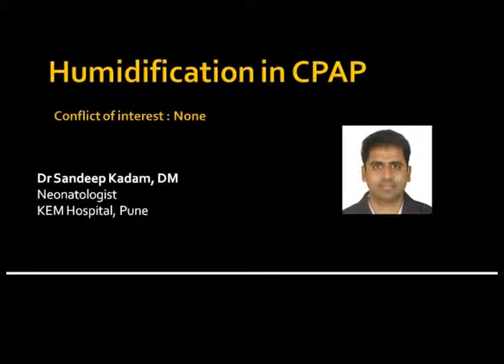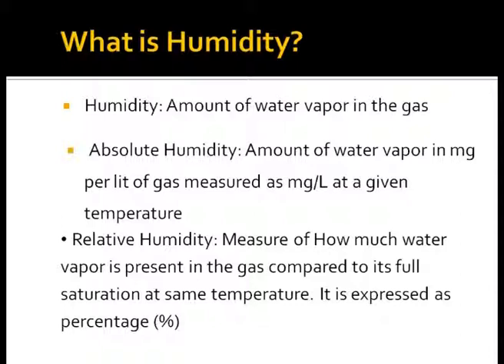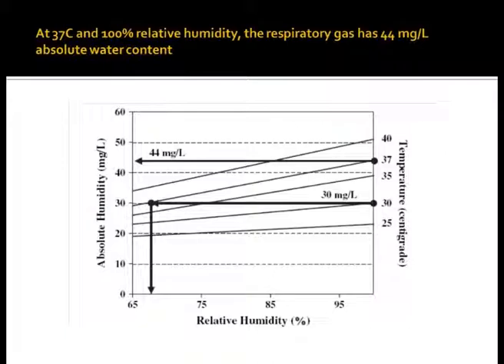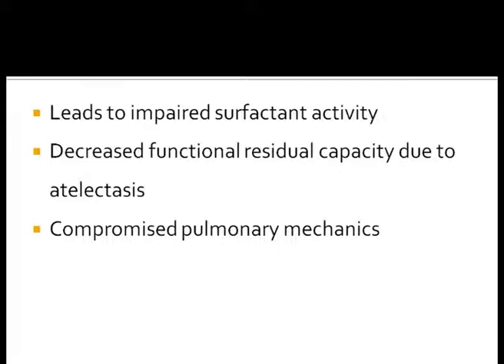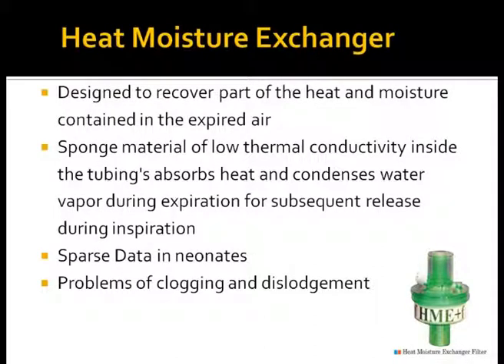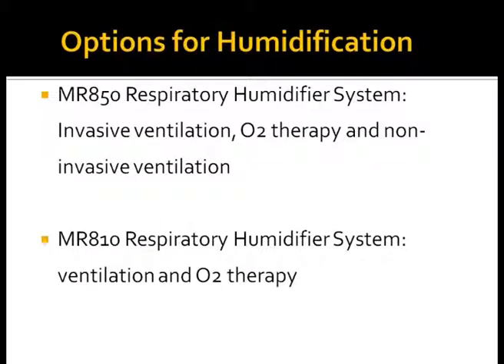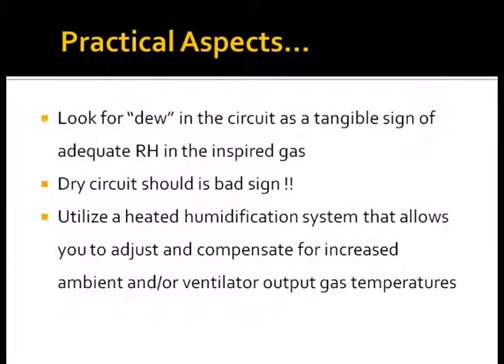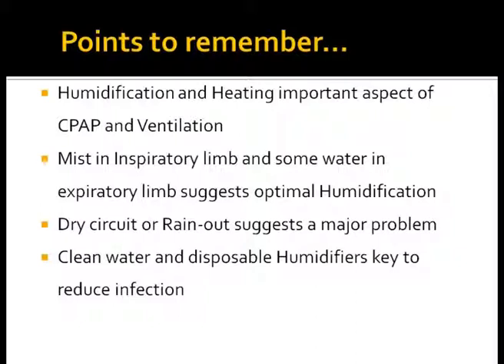Humidification in CPAP Dr Sandeep kadam 2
Humidification and Newborn